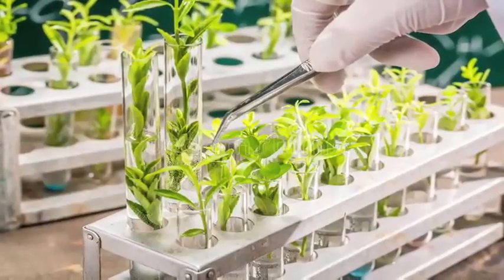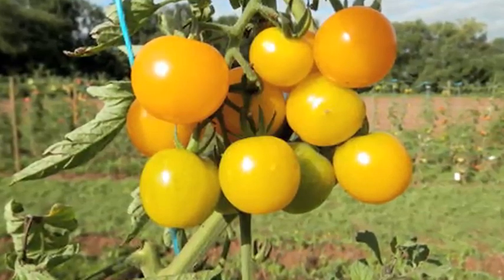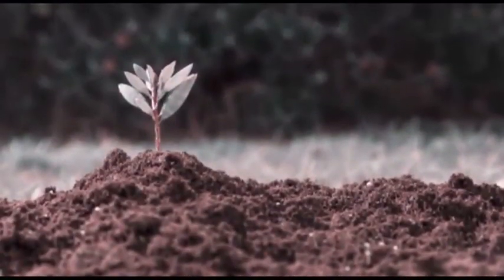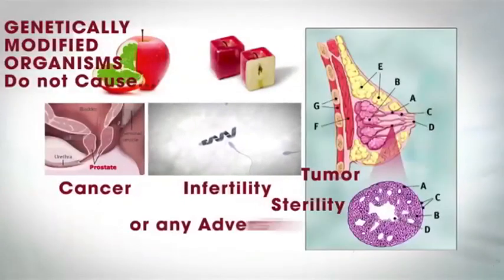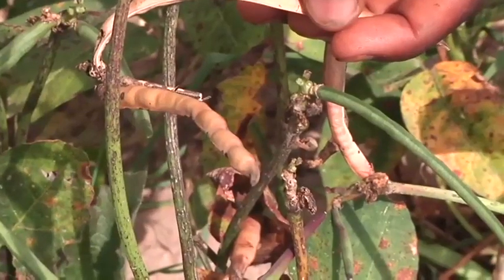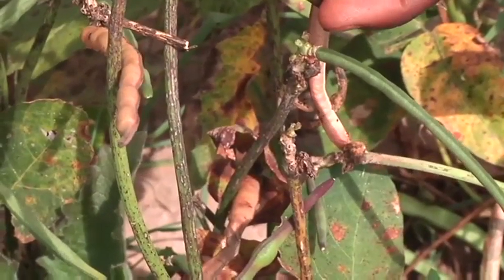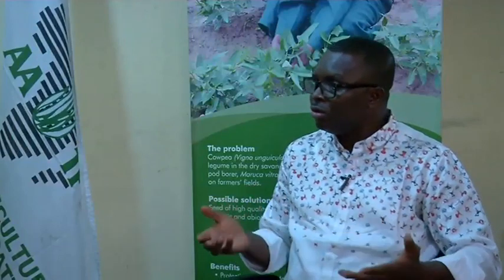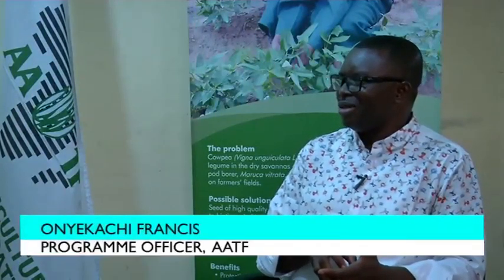Agribiotech: GM Technology and International Food Production